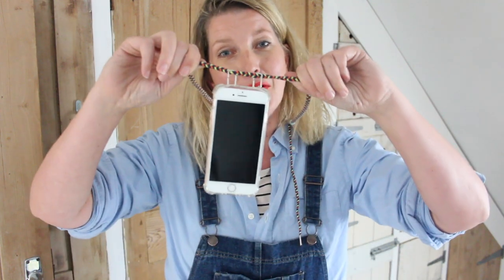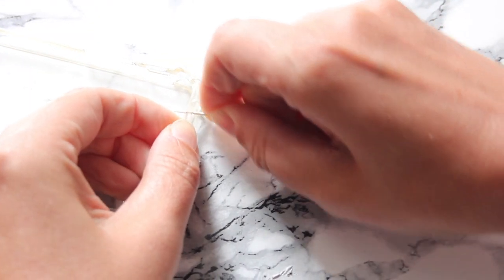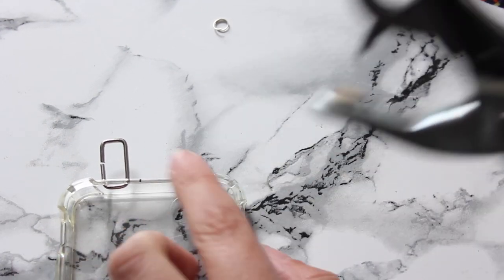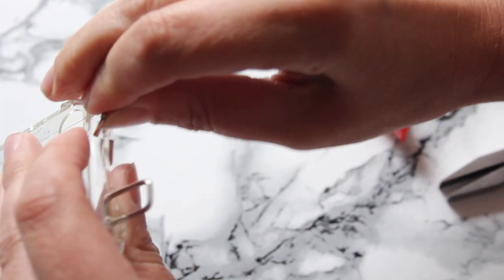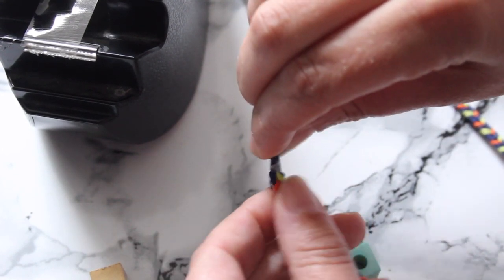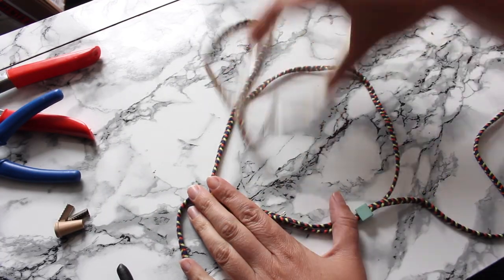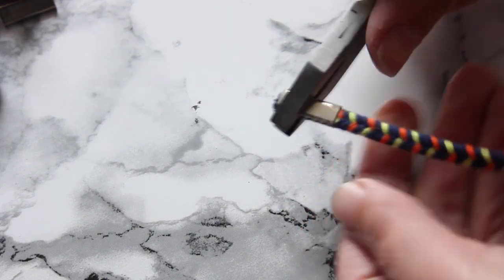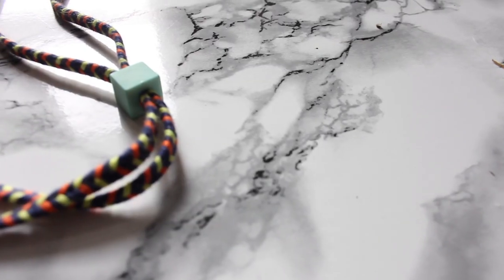Easy DIY Phone Necklace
Super easy to make phone necklace so you always have your phone to hand even if you wear an outfit without pockets!
To make this phone necklace I used
a clear phone case
rope (1.5 to 2 meters)
2 rings
2 beads
2 ribbon clamps
scissors
pliers
hole cutter (or you could use your drill)

Handmade home brings you easy to follow and frugal CRAFT tutorial or LIFESTYLE videos.

My latest book Pallet wood projects for outdoor spaces is out now!! Get it at your local bookstore or order it online.

Also have a look at my other books Made with Salvaged Wood, Making Concrete pots, bowls and platter, Furniture Hacks and Crafting with Mason jars, they are all published by Cico Books (Ryland Peter& Smalls) and available worldwide.